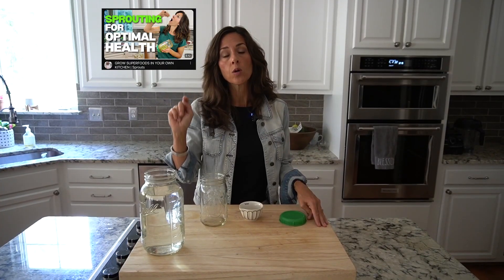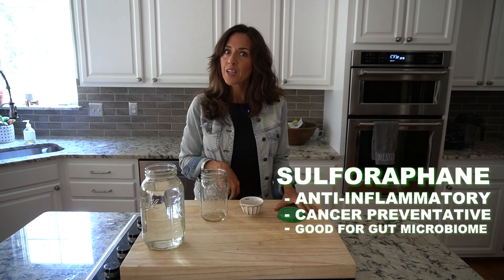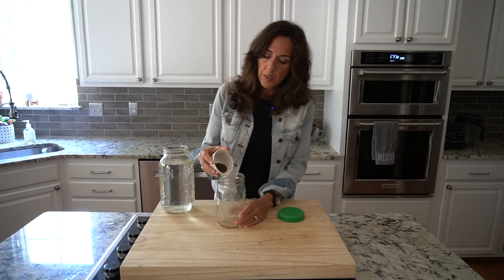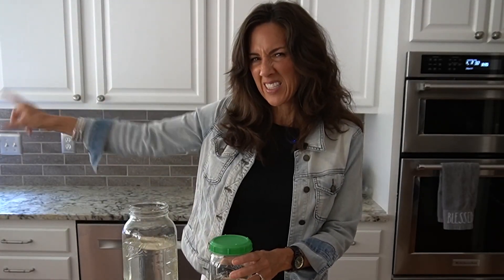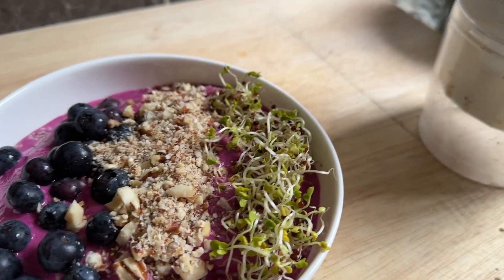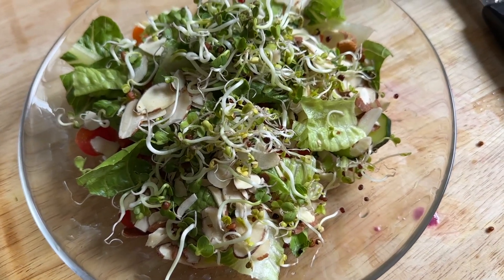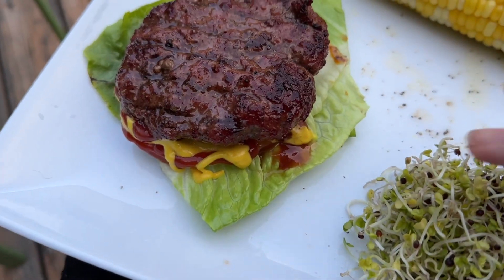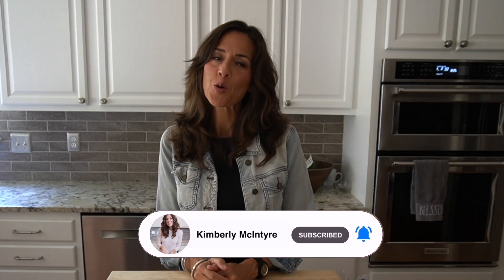Eating Sprouts Everyday Could Change Your Life! | HERE IS HOW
Or if you're new here: Hello, my name is Kimberly McIntyre - Health Coach.

In this YouTube video, I show you how to incorporate sprouts into your everyday diet! Following my previous video (linked below) on how to grow them at home, I will now be showing you how to incorporate sprouts into your meals.
By the end of this video, you'll have practical knowledge and creative ideas to enhance your meals with sprouts.